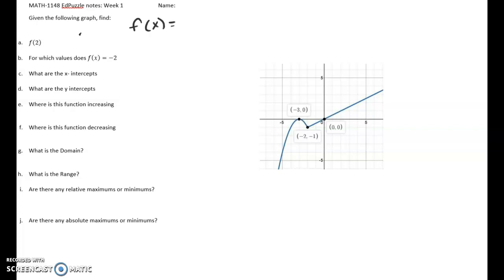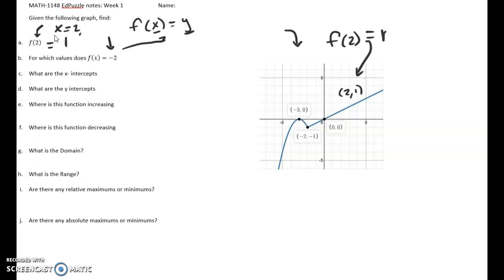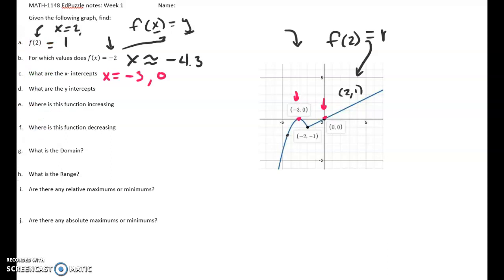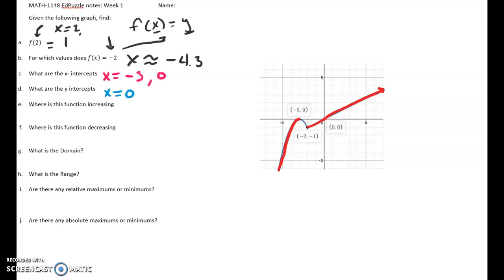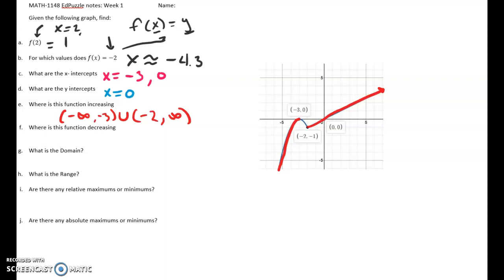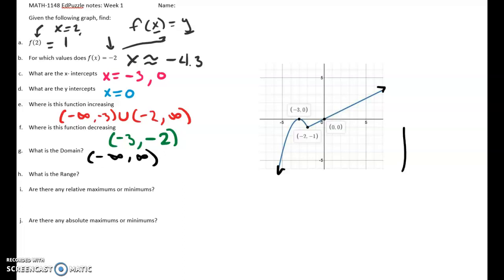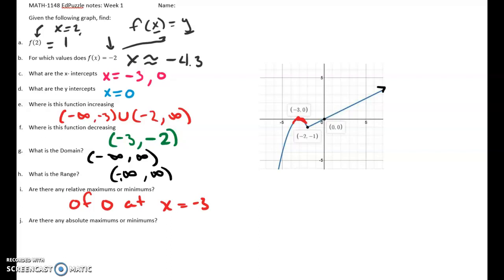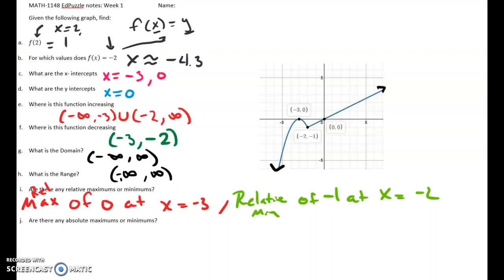CSCC MATH-1148 Edpuzzle 1.1